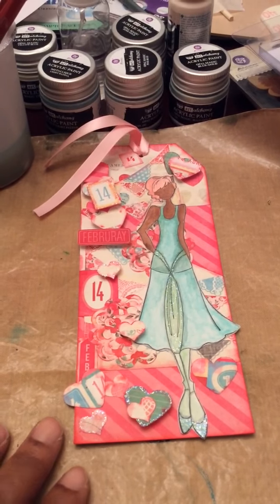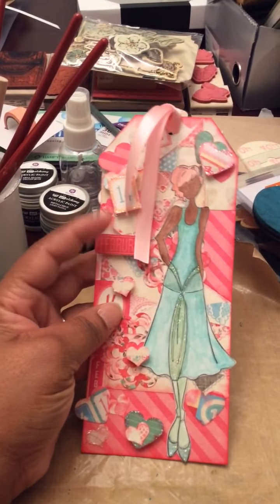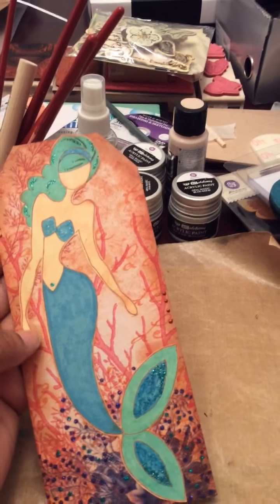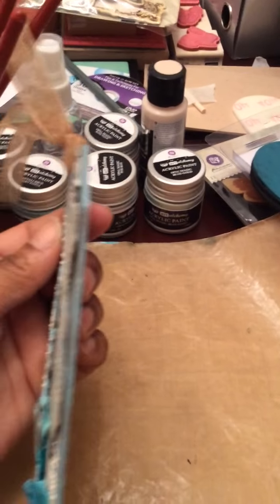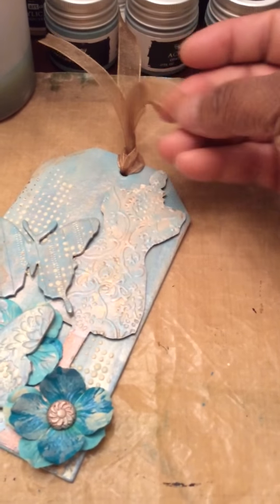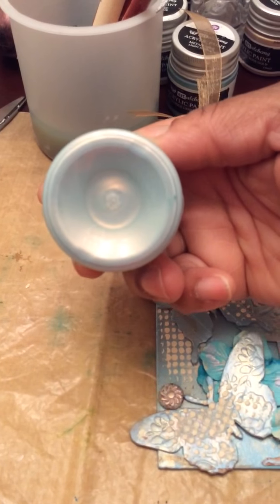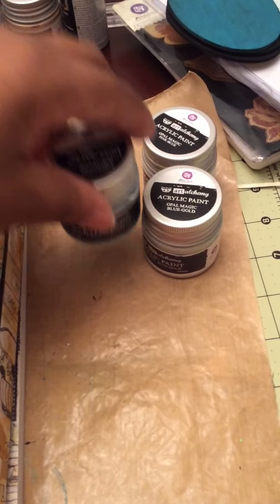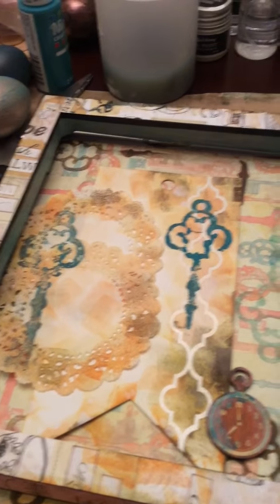Prima Dolls February 2016